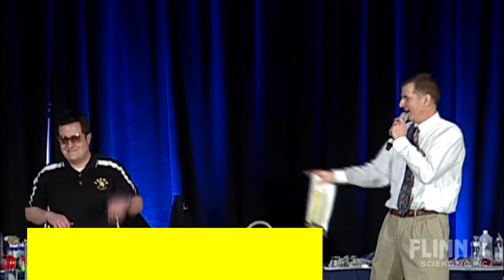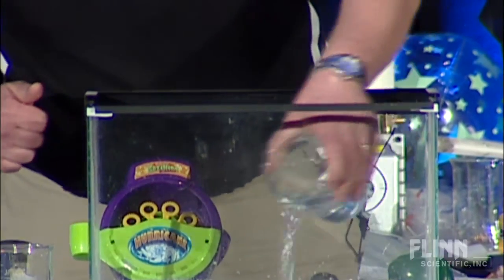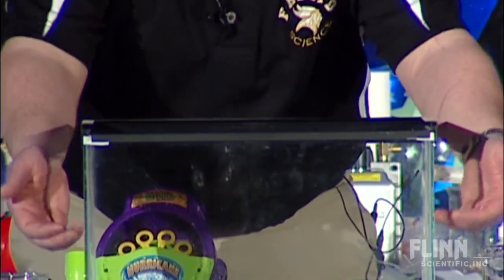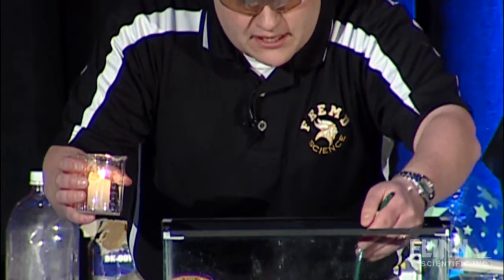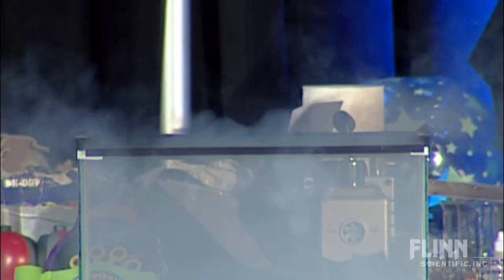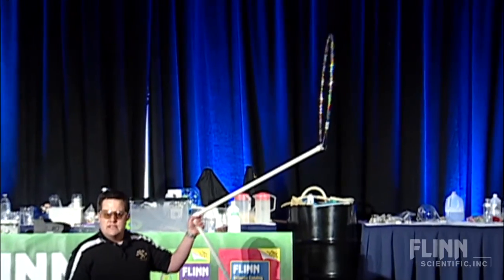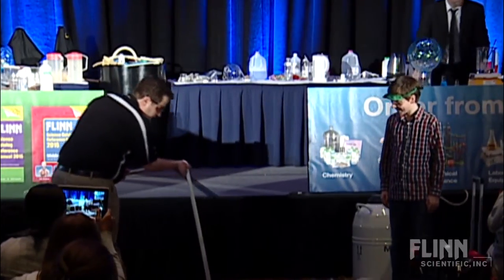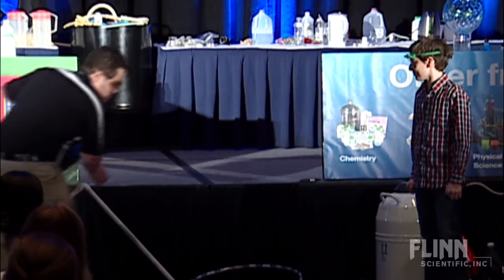Zombie Bubbles and Smoke Rings Demonstration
Presented by: Karl Kraddock – William Fremd High School
Zombie Bubbles - Two chemicals are added to a fish tank. The fish tank creates a layer of gas that blown bubbles float on.

Smoke Rings - Years ago, toy manufacturers like Wham-O sold air blasters that sent bursts of air sailing across a room to the surprise and delight of any innocent victim. With a little practice, it was quite easy to shoot a cup off of someone's head from 20 feet away.